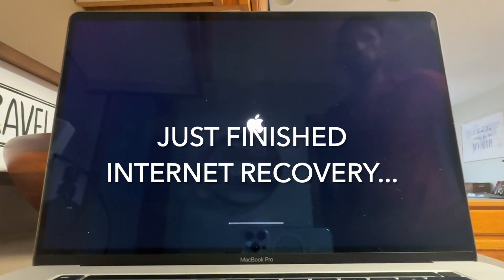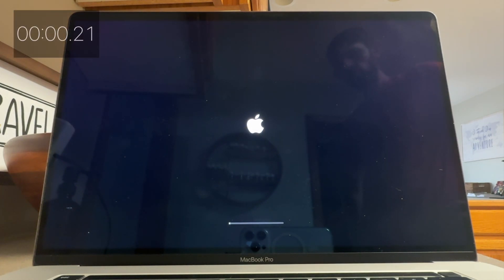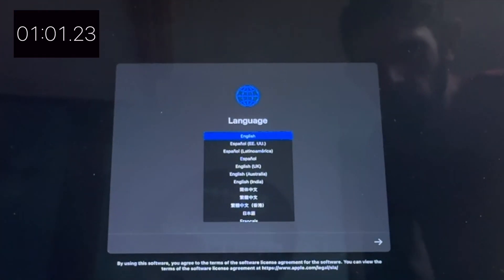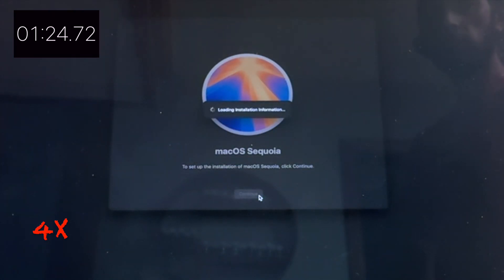Help me fix this MacBook!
2019 MacBook Pro 16" constantly rebooting and presented with question mark folder screen. I have attempted countless times to do Internet Recovery, both using Option-Command-R and Shift-Option-Command-R. The machine will crash mid install.